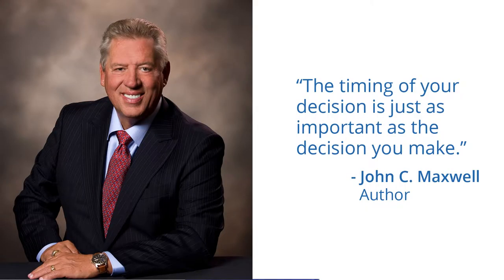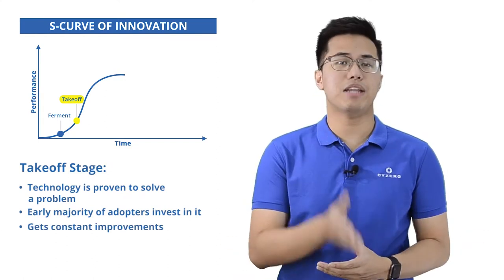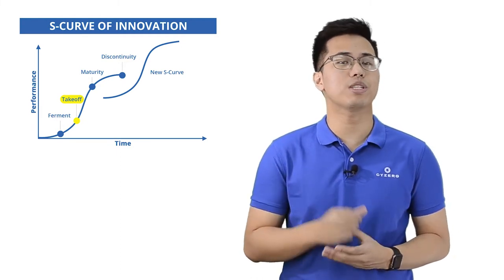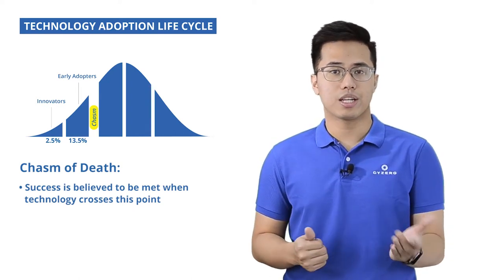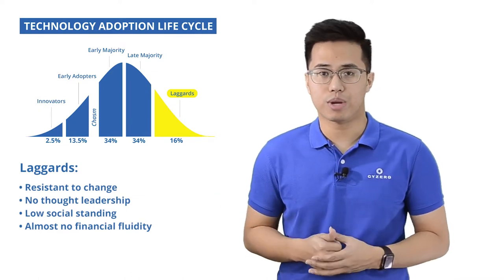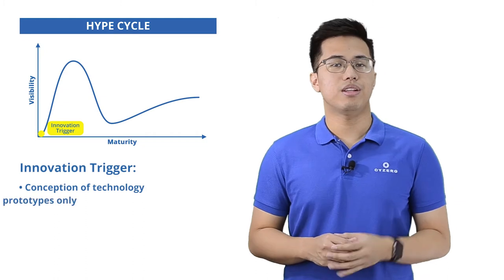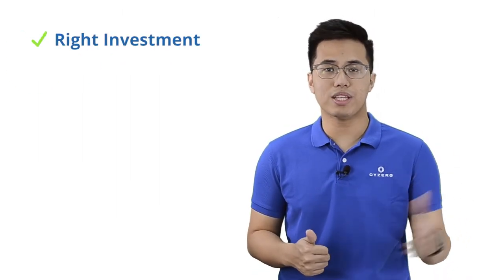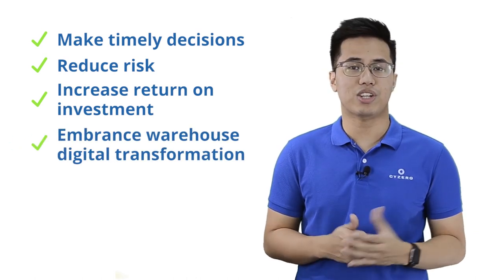When to Invest in Warehouse Technology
Learn when to implement warehouse technology using 3 simple frameworks.